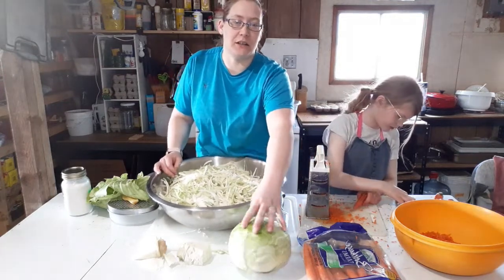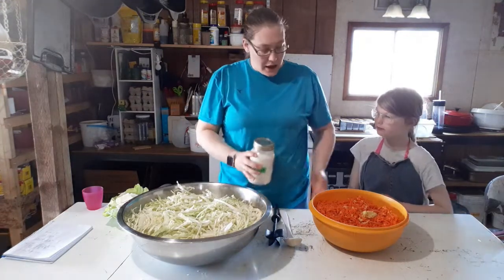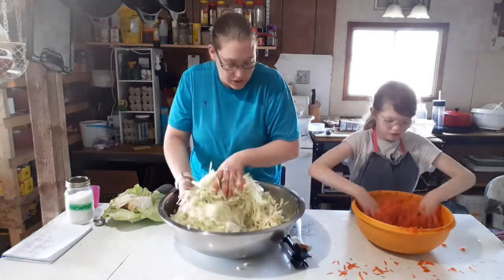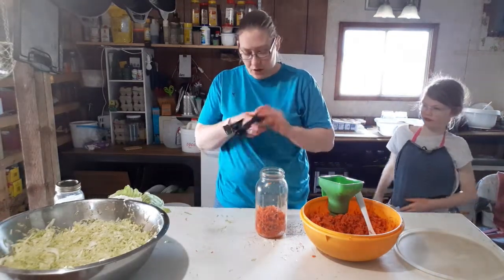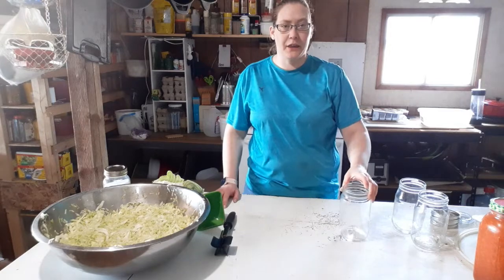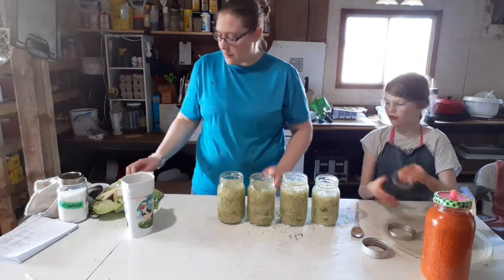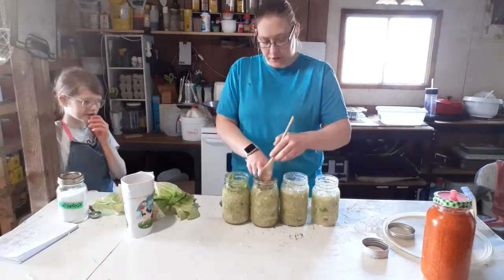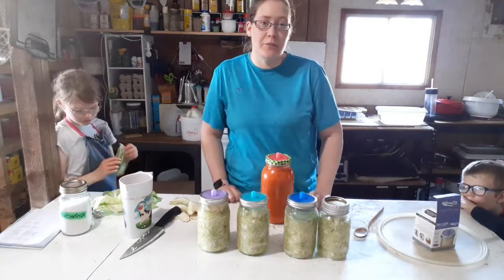Making Gut Healing Food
Today Andrea and I made sauerkraut and fermented ginger carrots. It is super simple and will be very beneficial once they are finished.

All music is from Youtube's free music library.